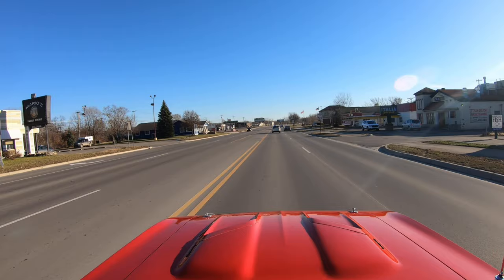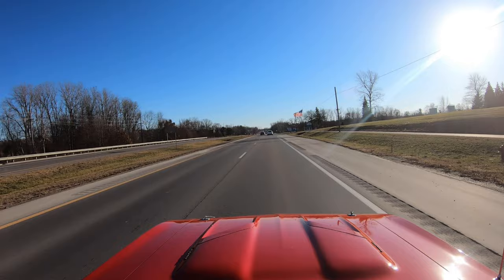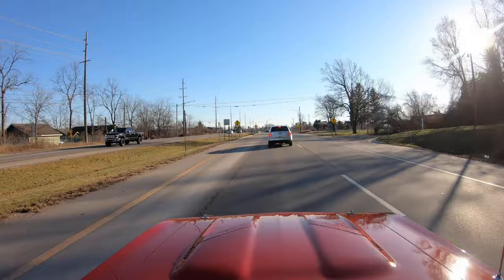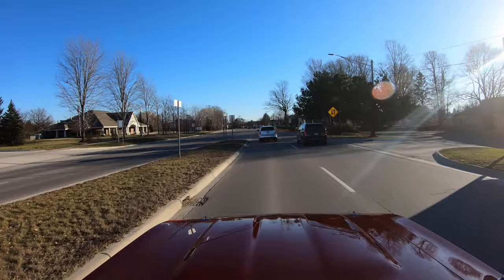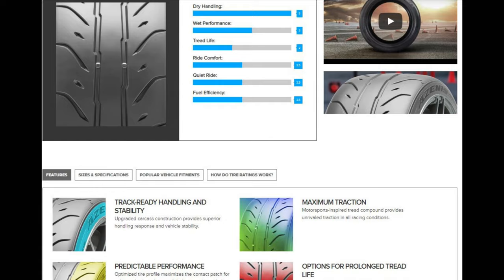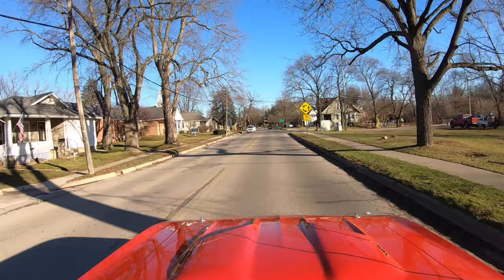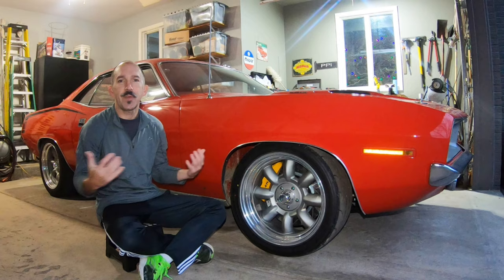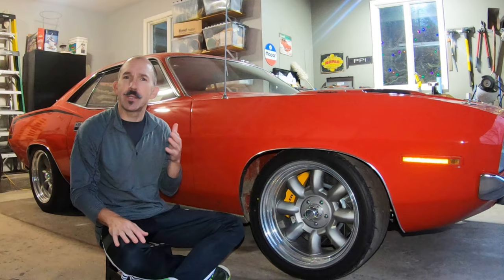Hotchkis TVS Suspension and Baer Brake Review!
In this video I review the Baer 4 wheel manual disc brakes, the Hotchkis TVS suspension and the 18" Falken tires I put on my 1970 Plymouth Cuda.  I do some street driving giving my impression of the performance of the new parts and then I take the car out to push it a little harder to see what it can really do!

All I can say is this car is INCREDIBLE now!